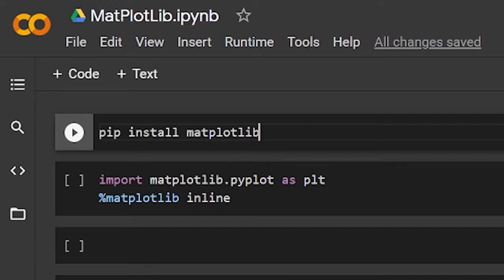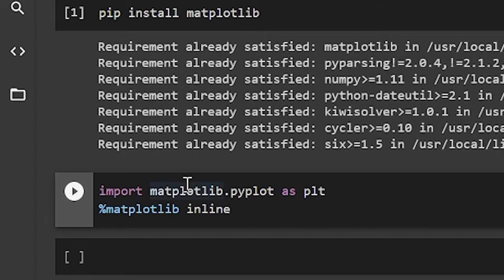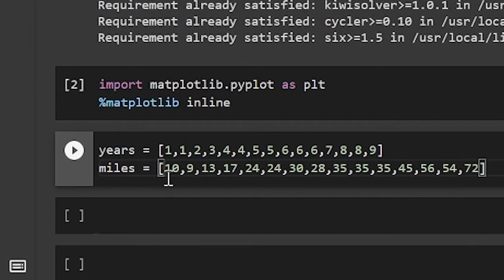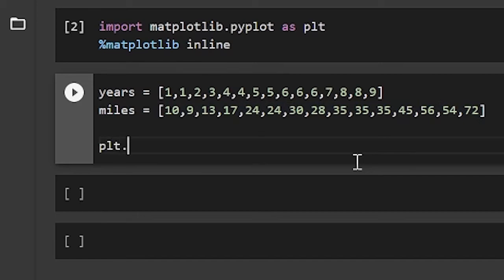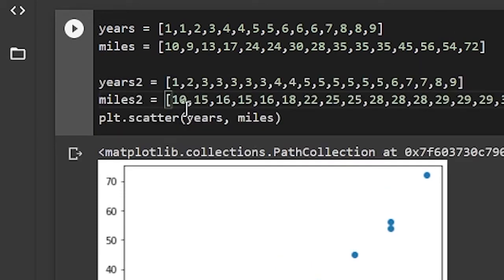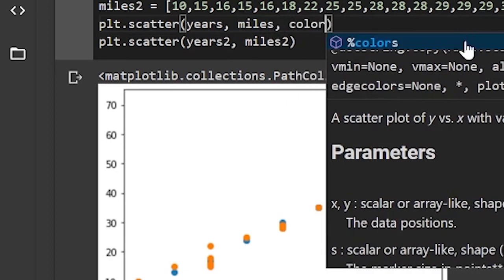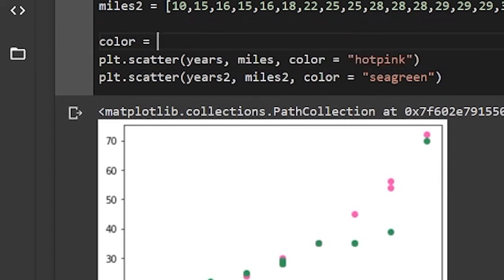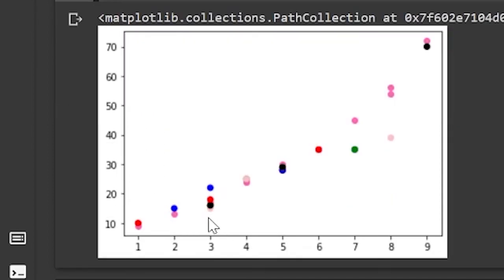How To Make Scatterplots In Python